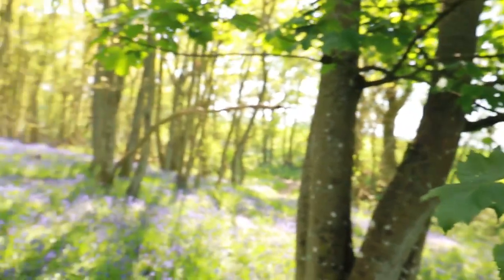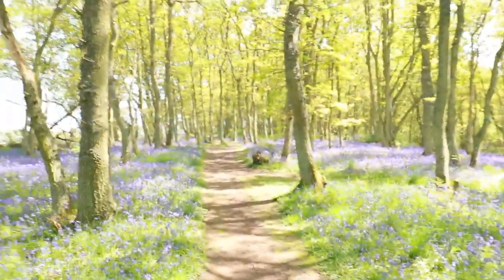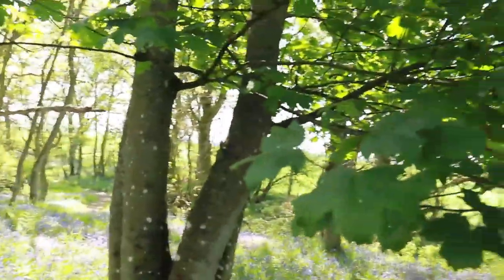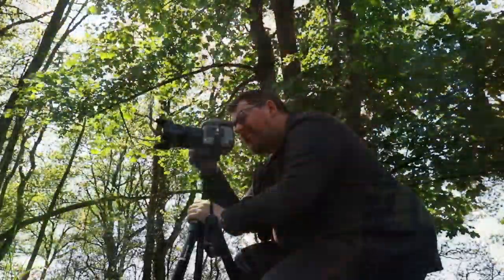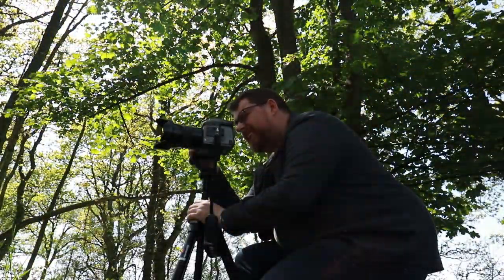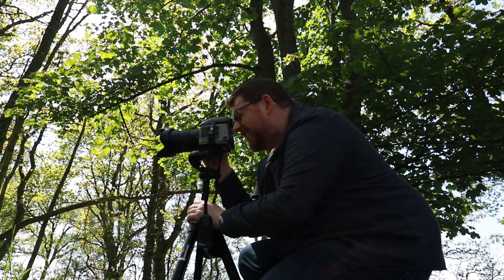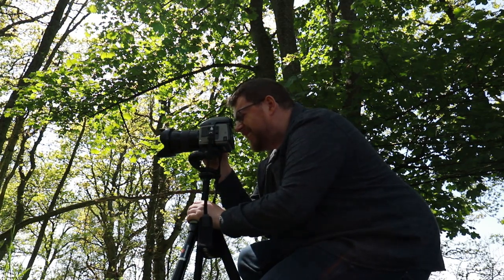Hasselblad Shoot In The Bluebell Woods Five Minute Friday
General photography news, reviews, and education.

Equipment List and links to buy for yourself.

Canon 6D Mark ii Body
Canon 24-70 f4 L lens
Canon 16-35 f2.8 L lens
Canon 70-200 f2.8 L lens
Canon EF 50 mm-f/1.4 USM Lens, Black
Lexar Professional 1000x 64GB SDXC UHS-II Card
Gobe CPL 77mm SCHOTT 16-Layer Multi-Coated Polarized Filter
Gobe ND Filter Kit 77mm MRC 16-Layer: ND2, ND4, ND8, ND64, ND1000
Godox® 120cm / 47.2in Portable Octagon Softbox Umbrella Brolly Reflector for Speedlight
Godox AR400 400w Witstro Ring Flash LED Video Light with 4500mAh Li-ion Battery
Manfrotto Compact Stand, Air Cushioned
Manfrotto 055 Aluminium 3 Section Tripod with Horizontal Column
Manfrotto 460MG 3-Way Magnesium Head
Lowepro Flipside 500 AW II Camera Backpack - Black
Sekonic FLASHMATE L-308X